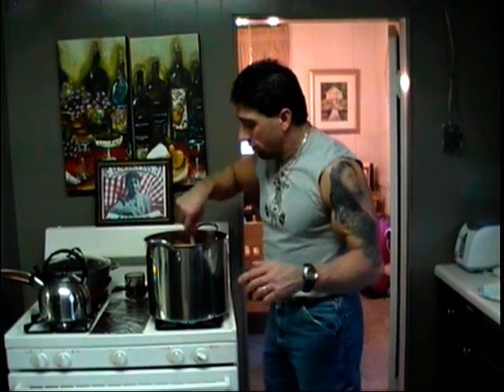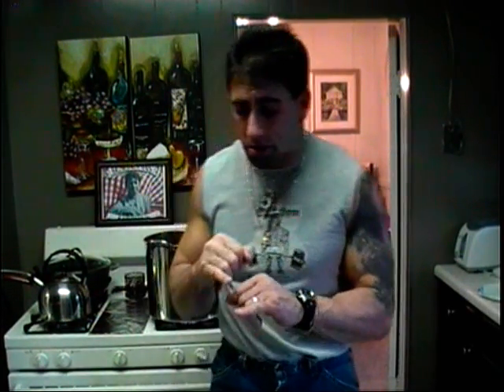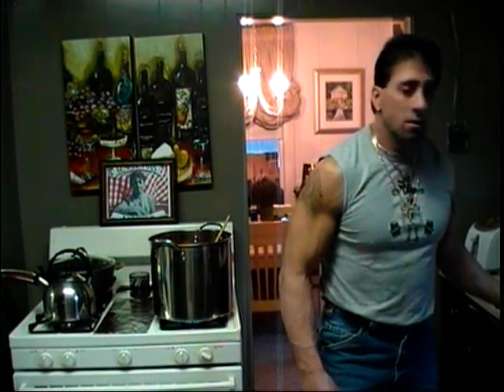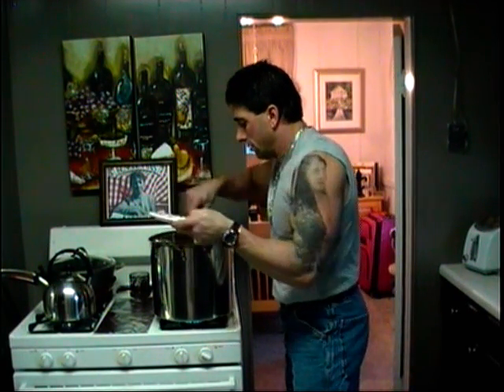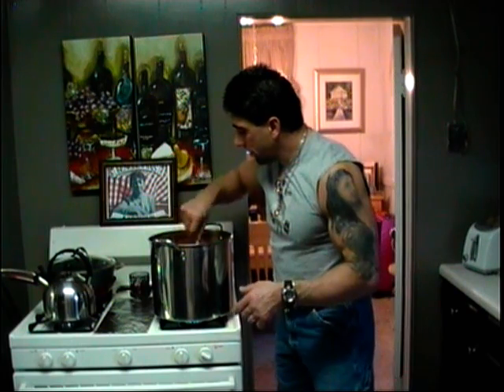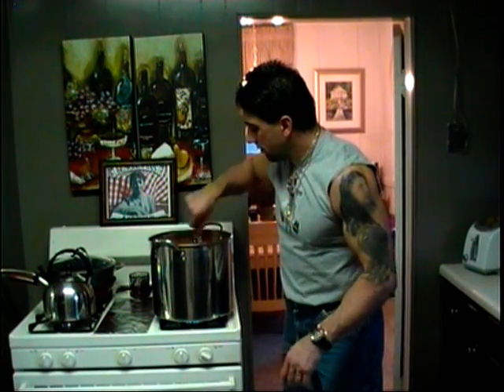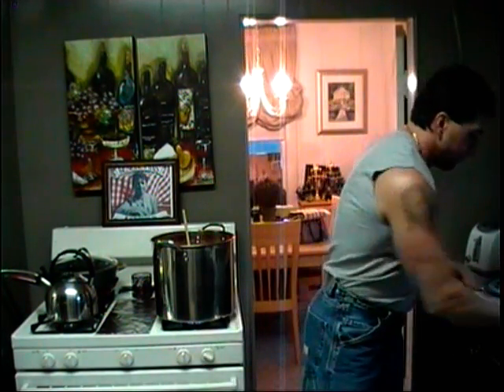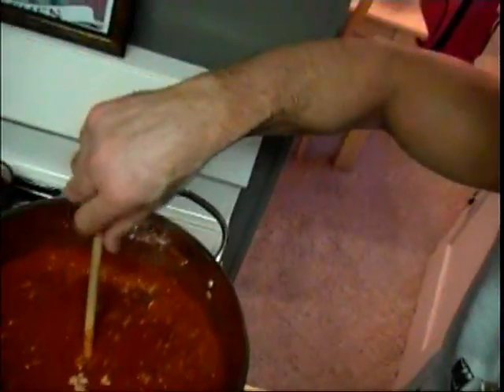COOKING WITH ED MY ULTIMATE EGGPLANT LASAGNA PART 3.mpg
finish the meat sauce for the lasagna, closing promo for the 1st half of the show,head to the winemaka's for the 2nd half of the show